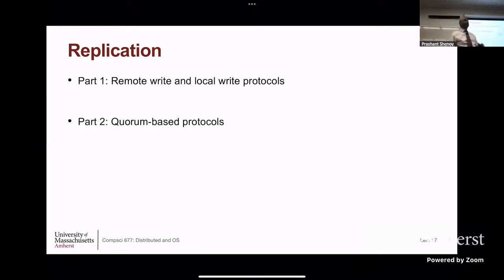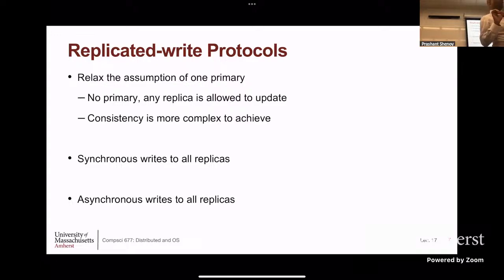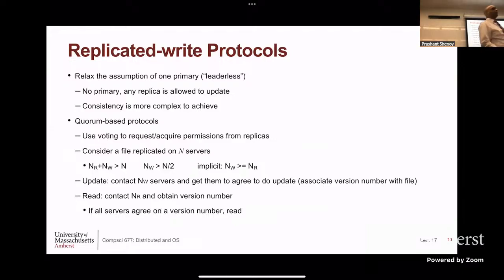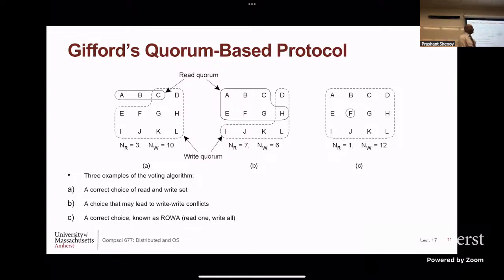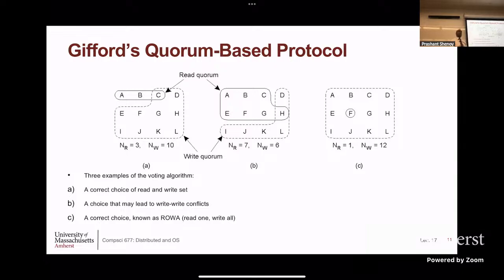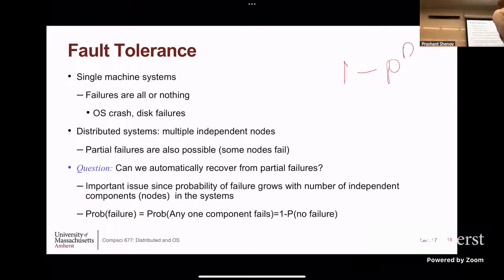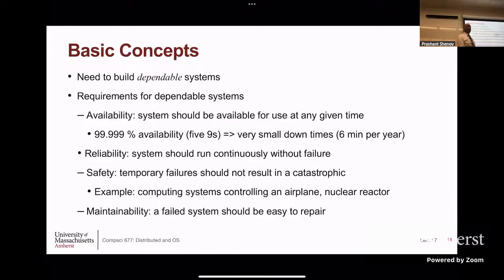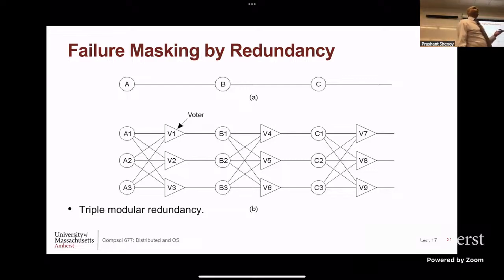UMass CS677 (Spring'25) - Lecture 17 - Replication in distributed systems